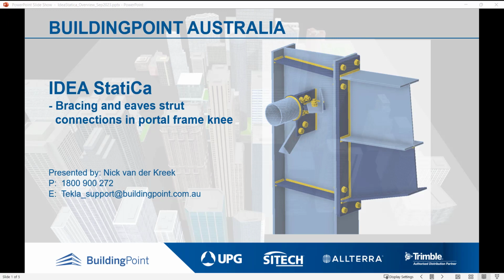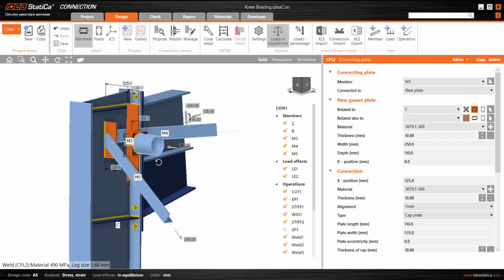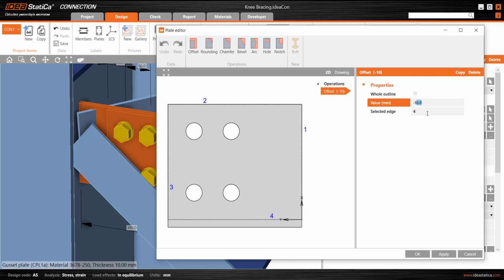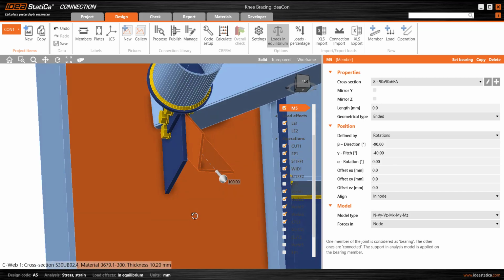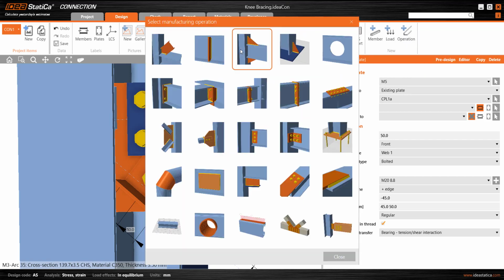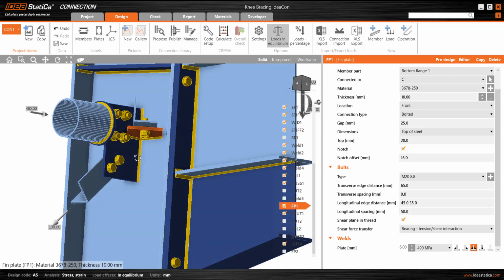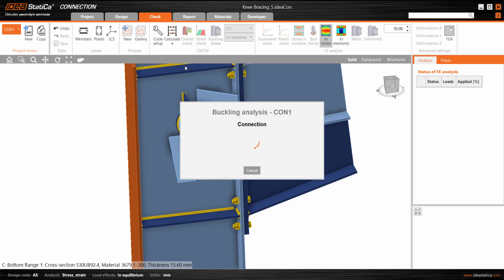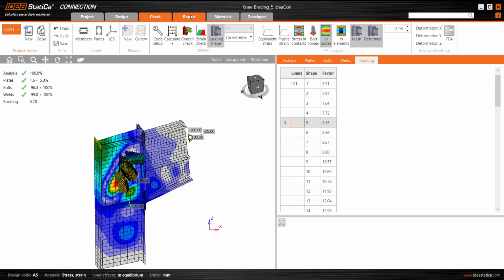IDEA StatiCa - Bracing and eaves strut connections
Various modelling techniques are illustrated for portal frame eave struts and angle braces. In addition, the ‘model type’ used for these members is discussed, along with implications for the buckling review.